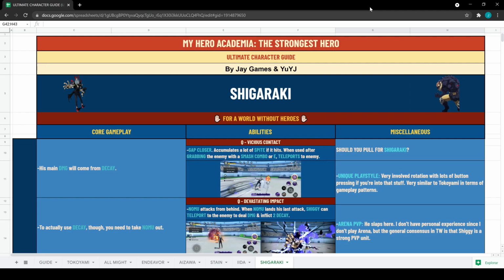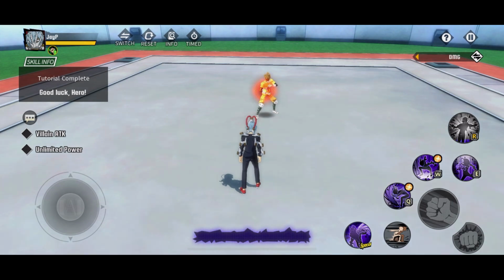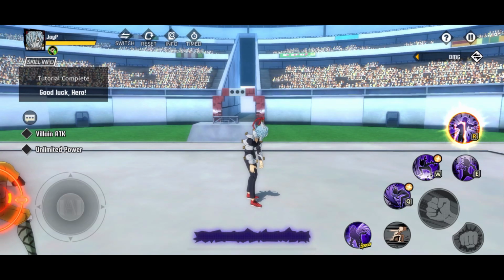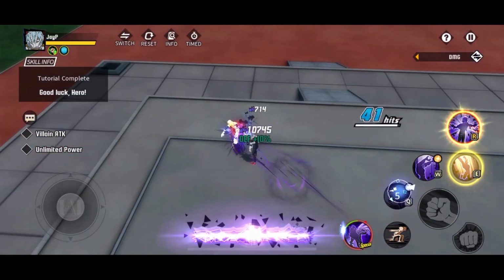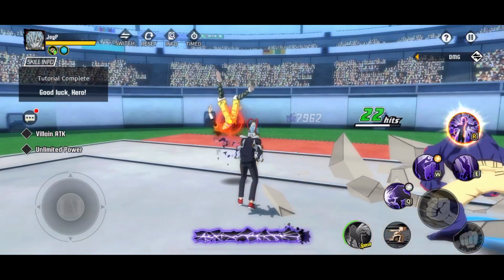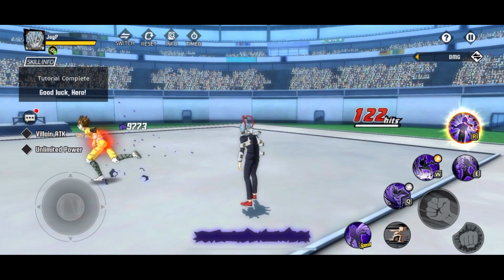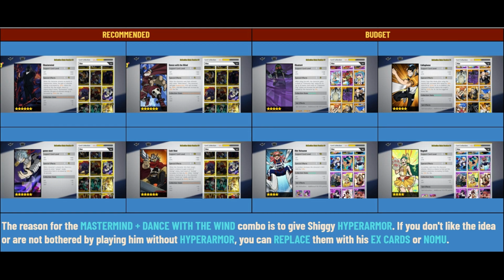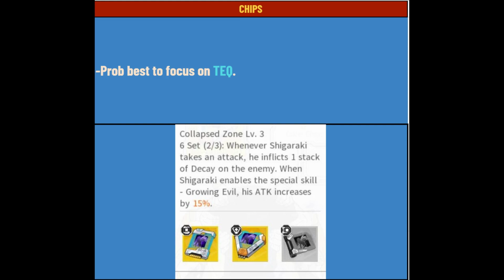SHIGARAKI'S ULTIMATE GUIDE! - My Hero Academia: The Strongest Hero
Check out the previous video or the Talent Tree Guide below!

I tried to make it shorter, I promise!

TIMESTAMPS:

00:00 Intro
03:25 Abilities
14:27 Core Gameplay
16:10 Optimal Combos
25:31 Support Cards
28:54 Chips

🙆🏼‍♂️ If you'd like to support the me & the channel, you can donate